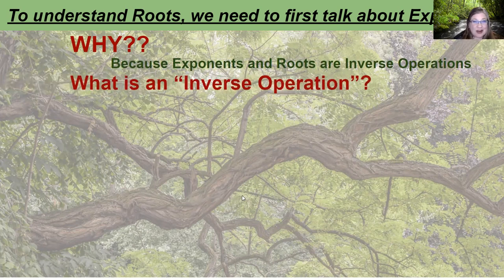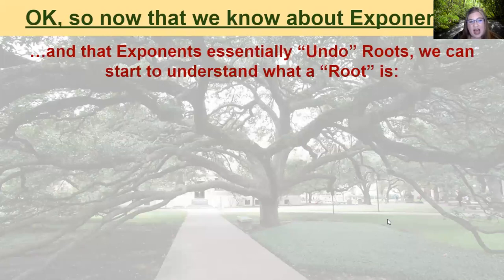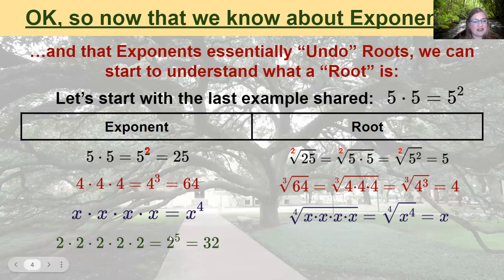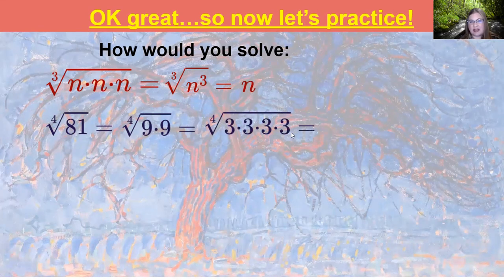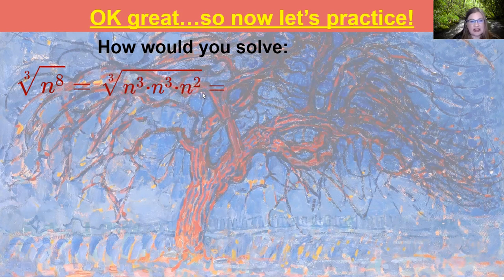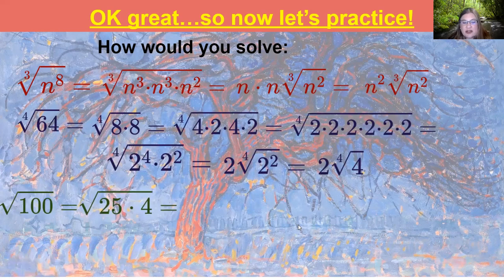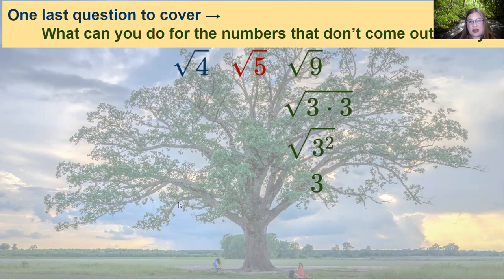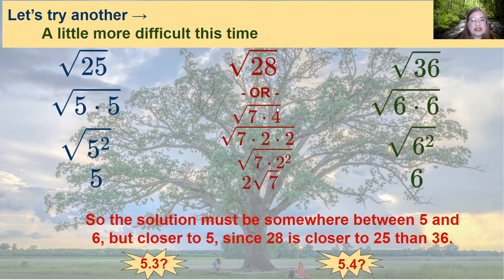Math Roots 101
This is a basic description of math roots, how they relate to exponents, and several different ways to break them down to solve them.  It is much longer than I intended (20 minutes), but I did several examples, so it might be helpful to pause between examples to try to let the learners solve before revealing the answer.  I may try to re-record later to get it a bit shorter, but for now, I am tired, and it will have to do!